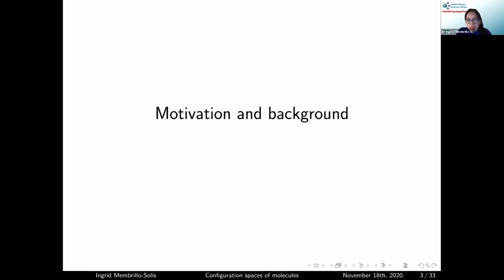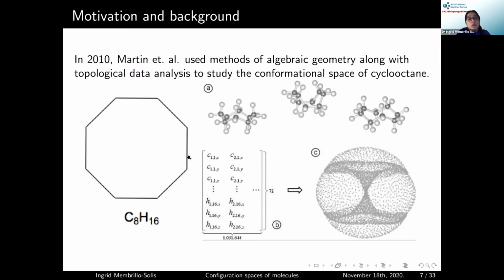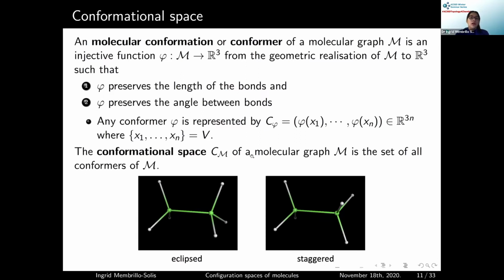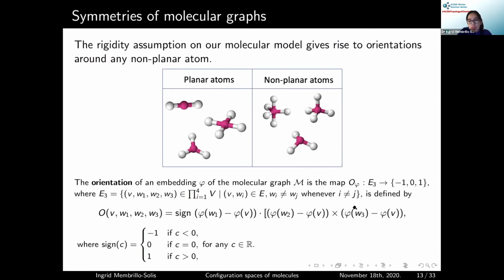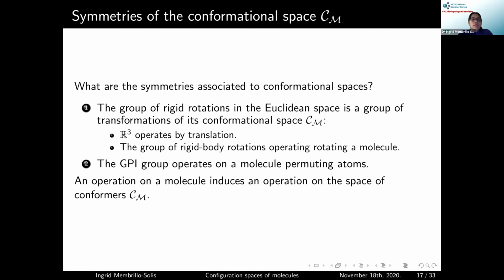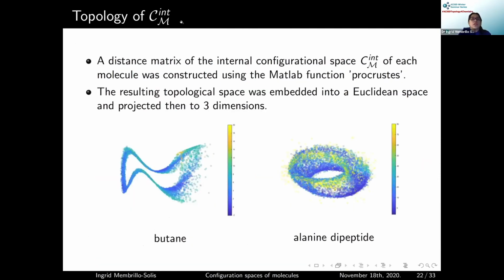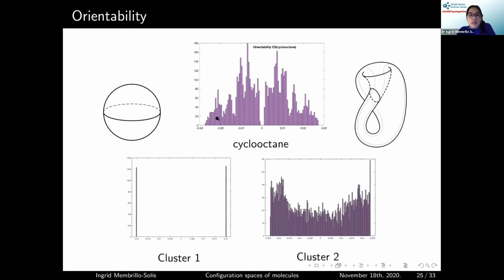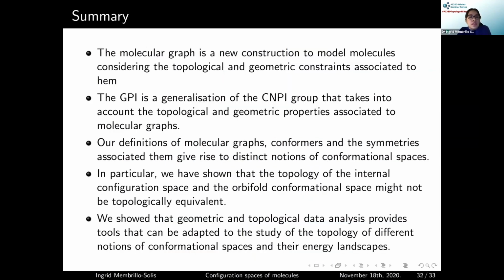AI3SD Winter Seminar #1: Topology & Applications in Chemistry Talk 2 - Dr Ingrid Membrillo Solis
This video is the second talk in the first seminar of the series: Topology & Applications in Chemistry.

New theoretical and data-driven approaches to the study of molecular conformational spaces and energy landscapes – Dr Ingrid Membrillo Solis

Abstract: In this talk I will introduce new geometric models for both molecules and molecular conformational spaces. I will show that these models allow us to define a symmetry group associated to a molecule that, in some sense, generalises the so-called complete nuclear permutation inversion group. I will also present the results of a systematic analysis on the conformational spaces of molecules and their energy landscapes using topological data analysis (TDA). These results will show that TDA provides the chemistry community with efficient methods to study the mathematical structures underlying the molecular conformational spaces and their energy landscapes.

Bio: Ingrid Membrillo Solis is a research fellow at the University of Southampton since September 2018. She is currently working on problems from algebraic topology, differential geometry and topological data analysis. Ingrid os interested in unstable homotopy theory, fibre bundles, mapping spaces, actions of Lie groups on manifolds, spectral geometry of orbifolds, and their connections to other disciplines such as physics, chemistry and biology.